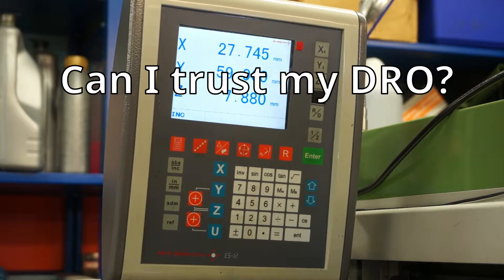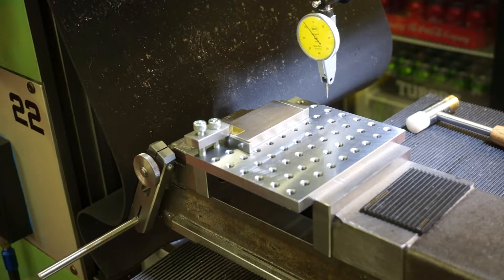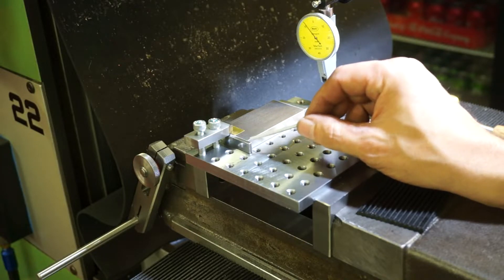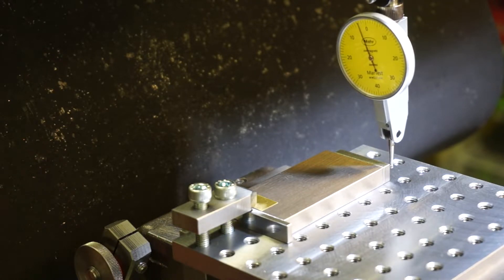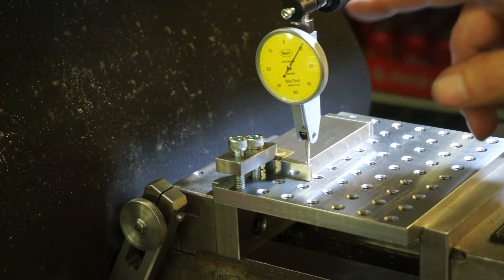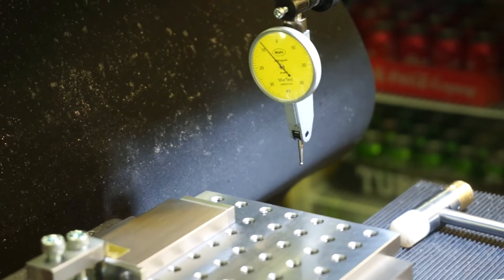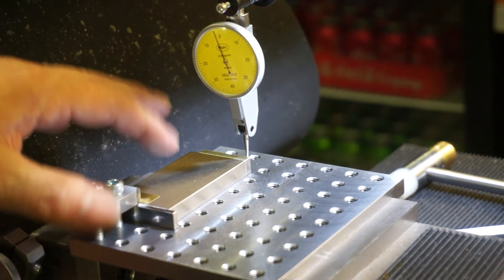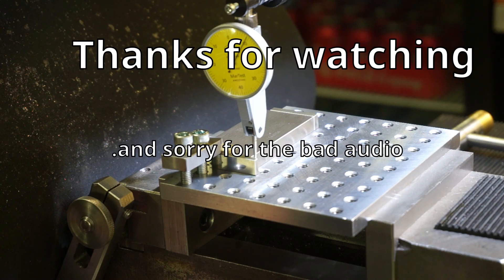Can I trust my DRO?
I was experimenting with a method for accurate ,measurement of a pair of sine bars I was making.  Using a gage block, I wanted to see if I could use the mill and the DRO to measure.  I discovered that my readings were off by 1/10th of a millimeter.  After several tests I am concluding that my DRO can't be trusted.  What do you think?